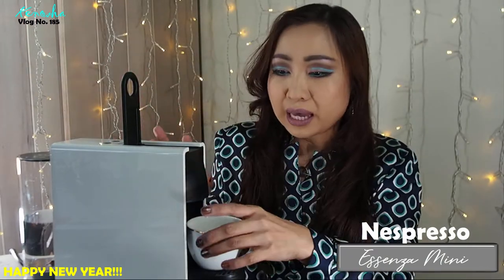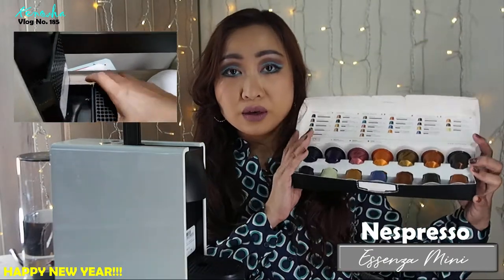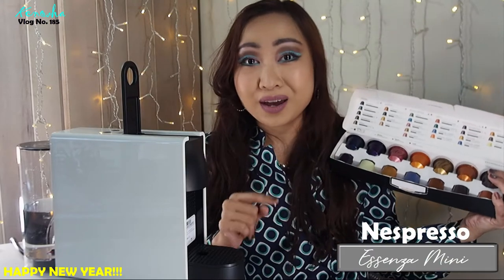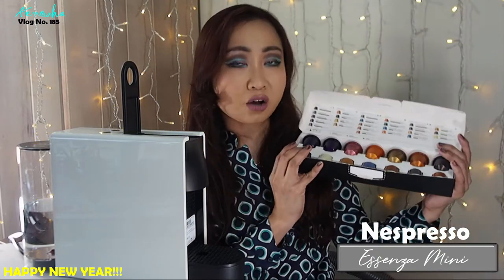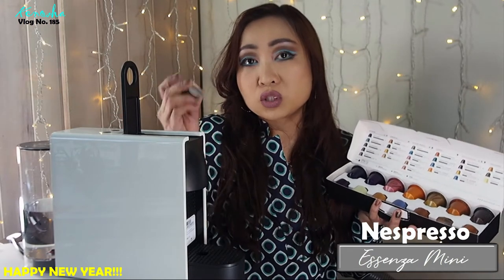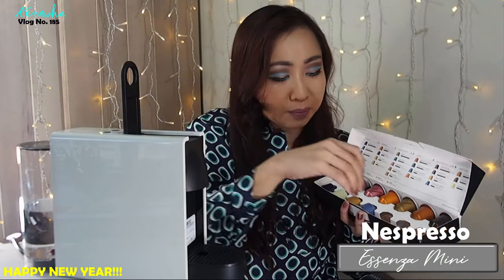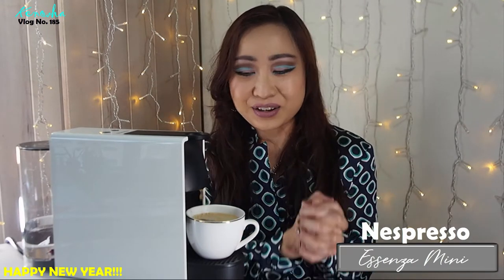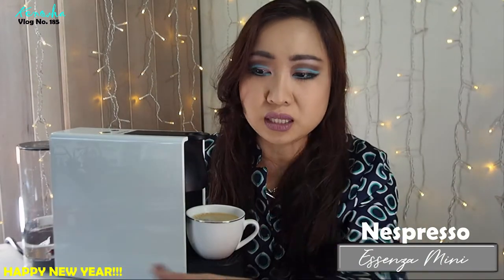Nespresso Review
Hey guys! Happy New Year!!! I filmed this today so this is hot off the press : I have finally purchased my very own Nespresso Machine and what I have is the sleekest, smallest one: The Essenza Mini.

PROMOS
1. Sharing the gift of premium coffee at your own home!!! Get a PhP1,500 discount when you purchase any nespresso machine as a new member by using my code: mgmrGyKH

Hey there! Thanks for visiting my channel! I upload videos about my travels (both personal vacation and business trips), daytime and office-acceptable makeup, and some will be about how it goes in my country, the Philippines. This is so real, so get ready with my blemishes, some routines, & maybe some friends if it doesn't mean violating their privacy :)
I am a marketing professional, a gym fanatic, a blogger (kenoshasays.blogspot.com), and vlogger (youtube: Kenosha M). I feature makeups, great food, and my travels because these events make me feel good, and I like sharing that good feeling with anyone who is on the look out for new things, BUT without the need to spend a lot!
This channel is a safe place for me, where I don't need to work or be pressured, and everything is about goodness and beauty. So please help me spread nothing but love :) Only Love guys, only love!

**All video editing were done by me**